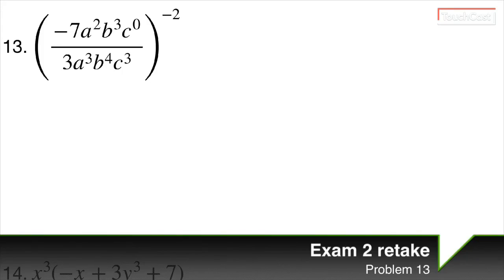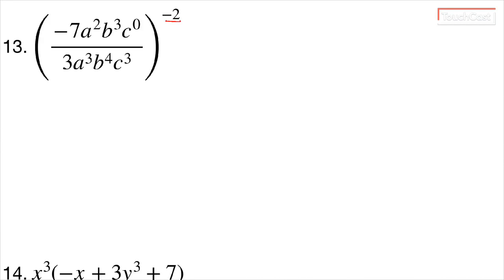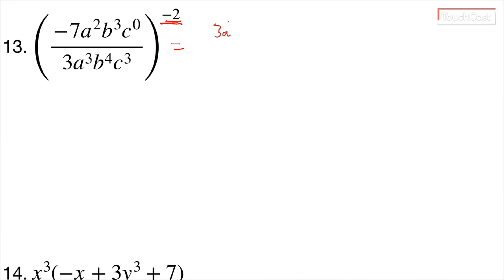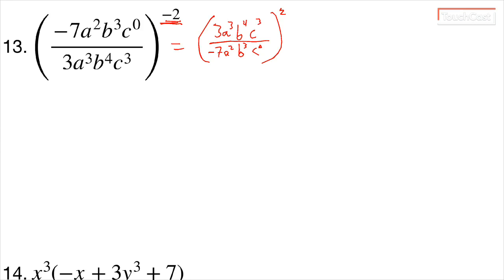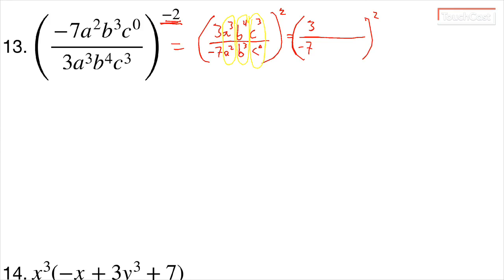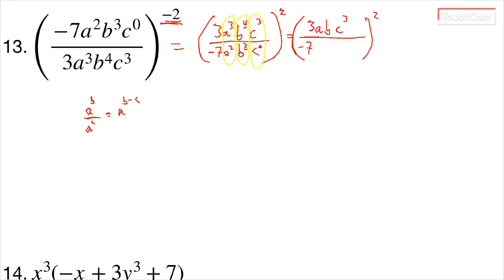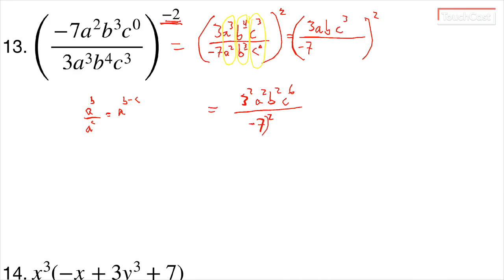Exam 2 retake Problem 13